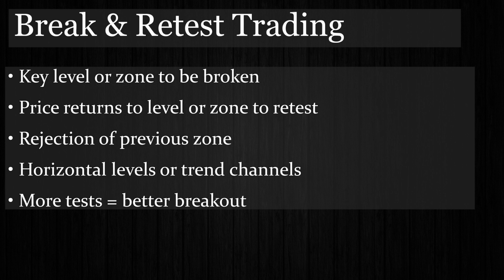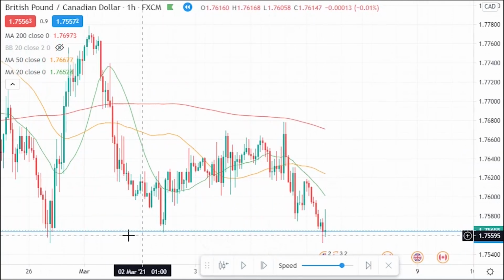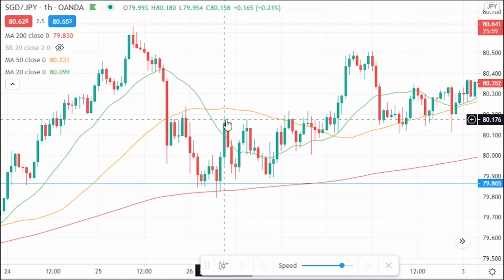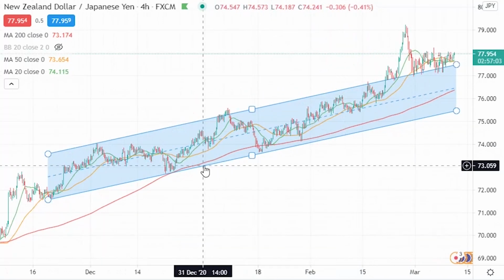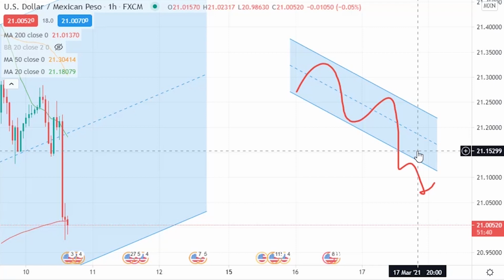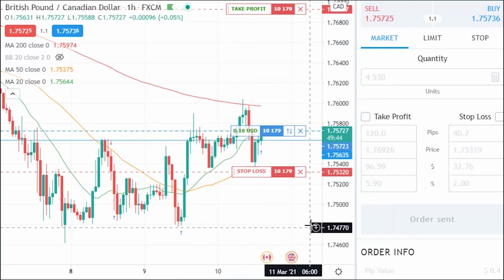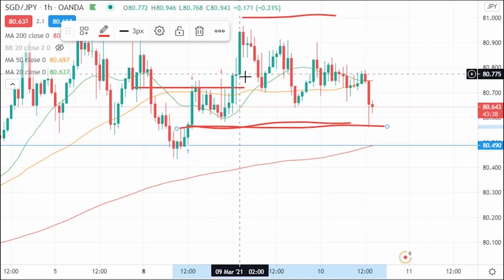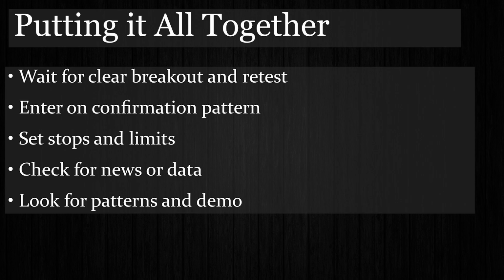Break and Retest Trading Stategy - Forex Entries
In this video I introduce the break and retest strategy. This is a great way to trade based on the price action, and requires no indicators. Whether you're a beginner to forex and trading or want to add an extra strategy to your toolbox, I highly recommend checking out this trading method.

The idea is simple. We wait for price to break out of a key support or resistance area, and then for price to come back to re-test. Once we get a clean break and a solid retest, we enter on an appropriate candlestick pattern.

In this video, we cover basic entries, where to set stops and targets, and how to manage these trades.